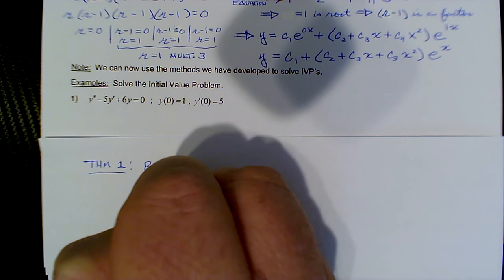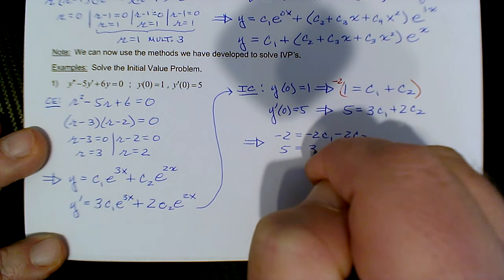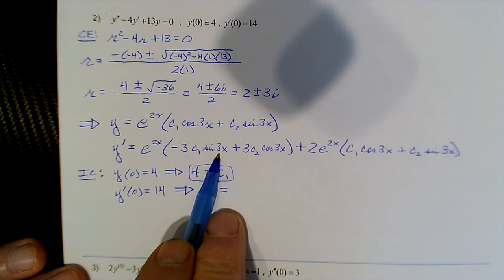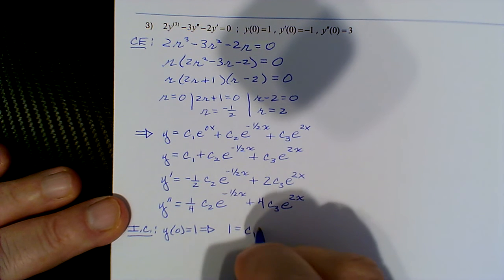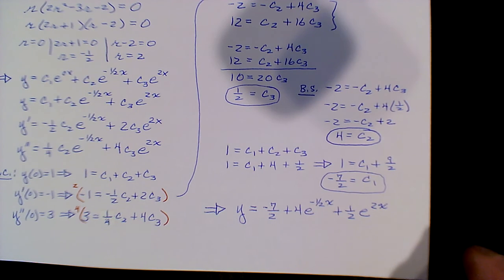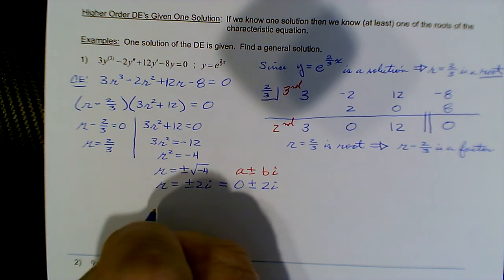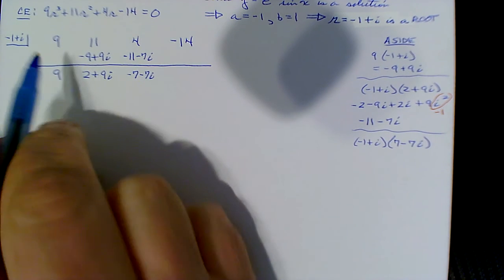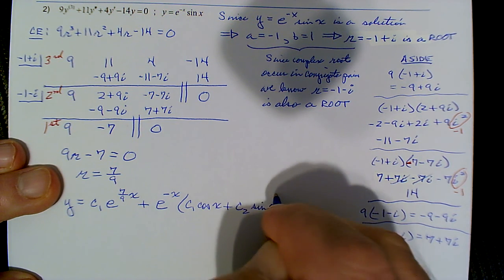223 Section 2 3 Video Lecture Part II